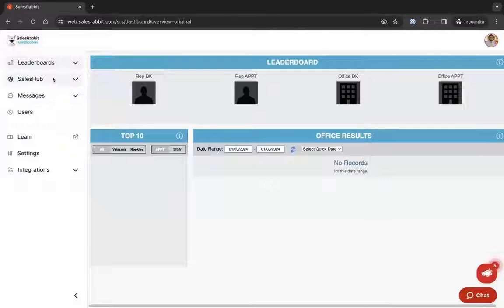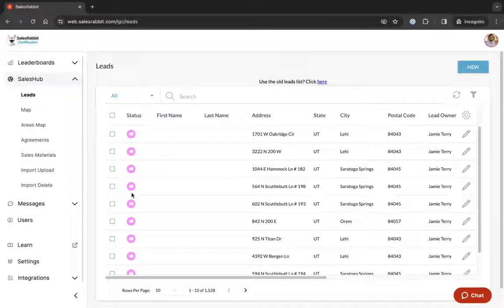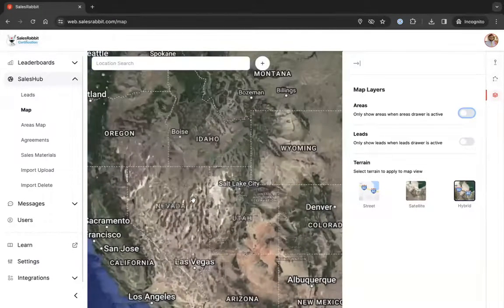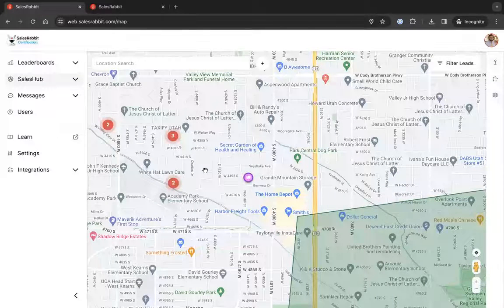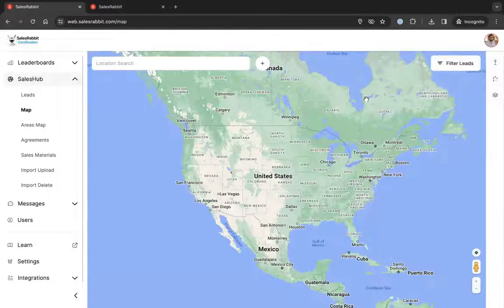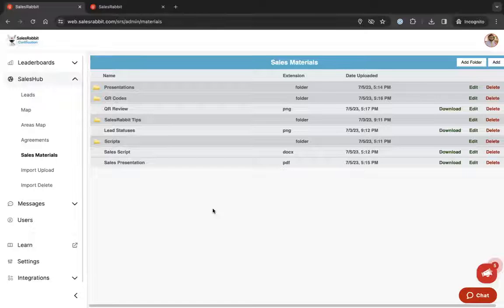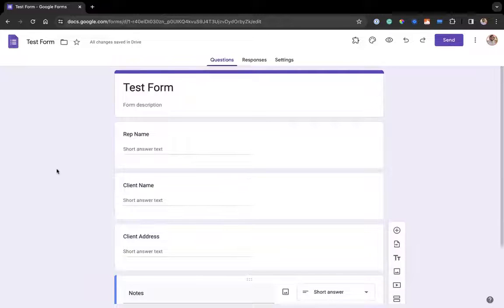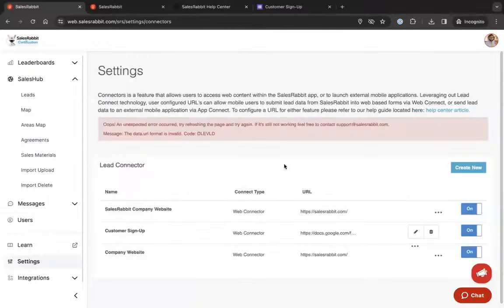SalesRabbit Tutorial for Field Service Teams: Lead Management, Territory Assignment & More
Welcome to our SalesRabbit demo video.

In this video, we’ll dive into the powerful lead management features of SalesRabbit, demonstrating how to search for leads, apply filters, reassign leads, and more. I’ll show you how to use the leads page to work smarter, filter effectively, and manage your team's sales territories. Plus, I’ll address common user questions, including customizing your view and exporting leads.

Timestamps:

0:01 – Introduction: Navigating the Admin Dashboard and Leads Page
0:06 – Overview of the Leads Page: Underutilized features you should know
2:06 – Understanding Date Filters: Date created, updated, and last status update
3:09 – How to Filter Leads by Appointment Date and Status
4:15 – Preset and Custom Date Ranges for Effective Filtering
5:06 – Resetting Filters for a Fresh View
6:48 – Customizing Your Leads Page View with the Gear Icon
8:11 – Reassigning Leads in Bulk to Boost Efficiency
9:55 – Exporting Leads from SalesRabbit
10:38 – Transition to the Map Section
11:08 – Map Layers and Viewing Leads in Territory
12:14 – Zooming In for a Detailed View of Lead Locations
13:02 – Common Map Troubleshooting and Map Pin Visibility
14:44 – Creating and Managing Sales Territories in SalesRabbit
16:19 – Adjusting Territories and Reassigning Leads via the Map
18:49 – Efficient Multi-Lead Creation on the Map
20:55 – Filtering Leads on the Map Based on Date or Status
22:10 – Uploading Leads from a CSV File
23:45 – Conclusion: Wrapping up with Key Lead and Map Management Features